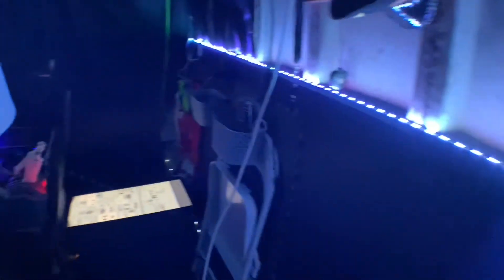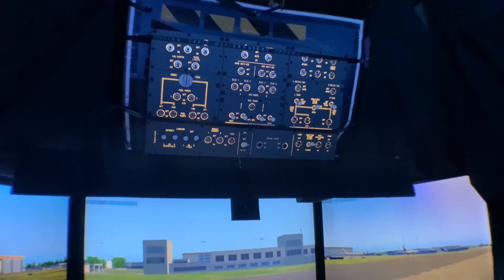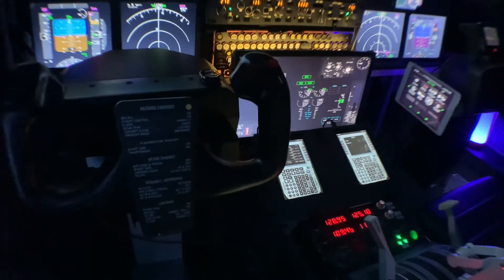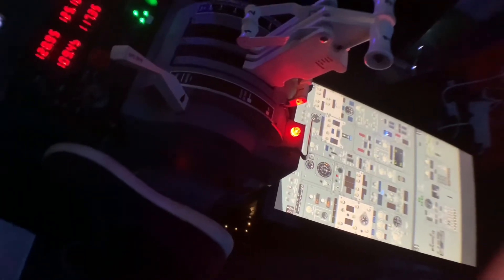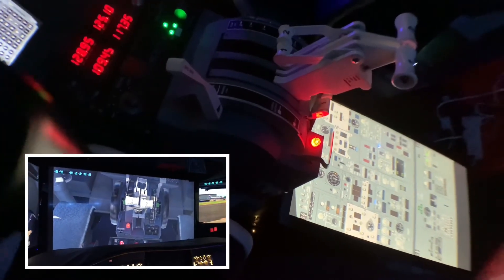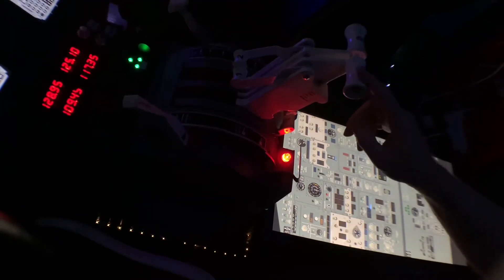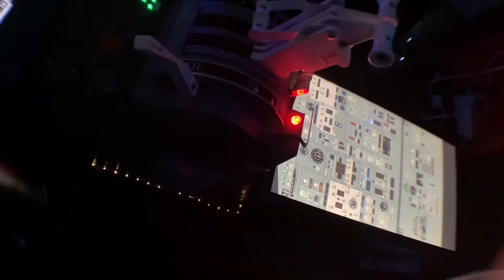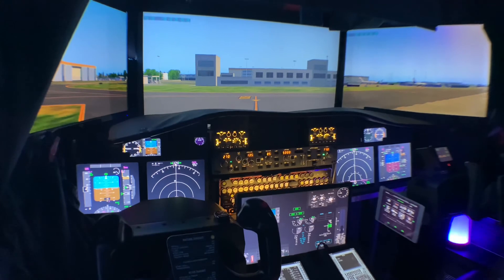737 Throttle Quadrant Part 2 | The Installation Is Complete | home cockpit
Four weeks after taking delivery of this Throttletek Quadrant (Shout out to Nick who flies for Jet2 who sold it to me!) finally it's in the sim.
In fairness the delay isn't on the quadrant, it's more because I decided to do other bits at the same time… and what you think maybe a couple of weeks, well it never is!! :-)

Some links from the video

737 throttle,  boeing 737,  zibo mod, zibo 737, x-plane 11, Home cockpit flight simulator, home cockpit, Aviation, Installation, how to,